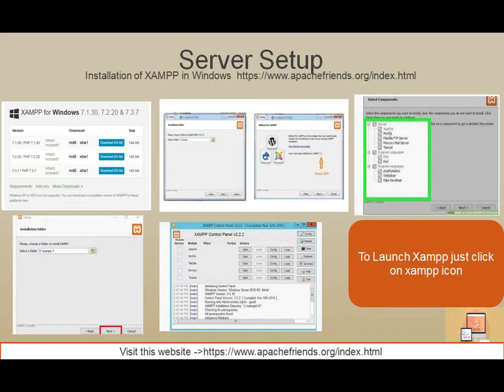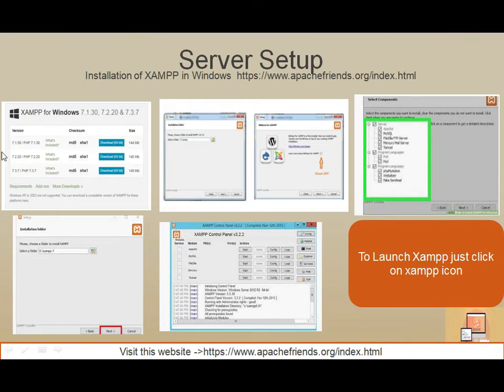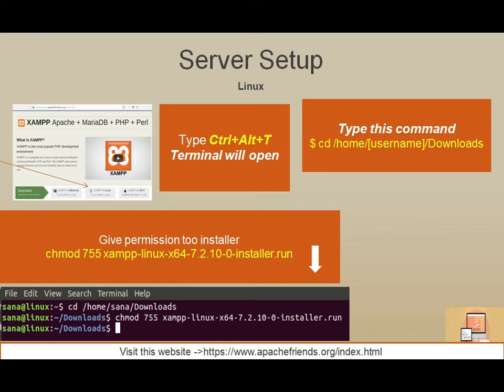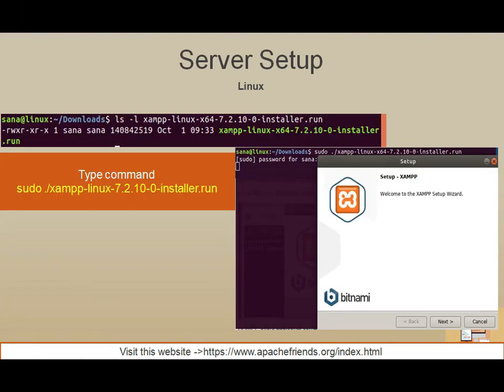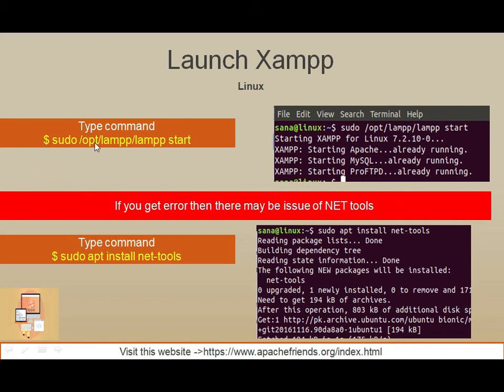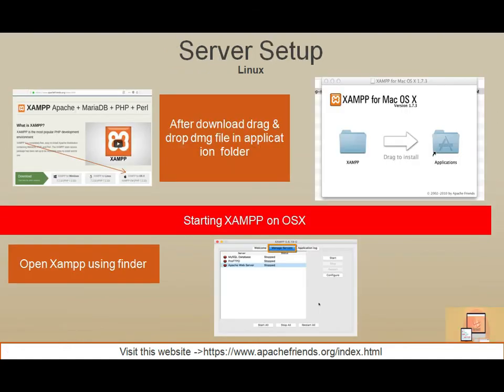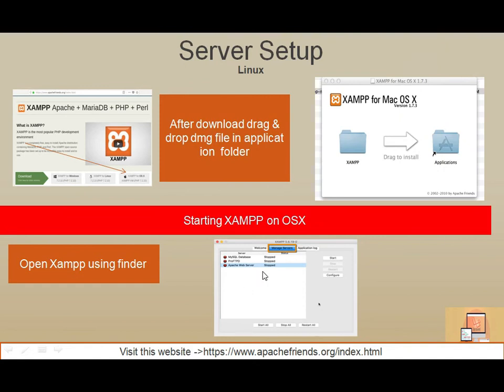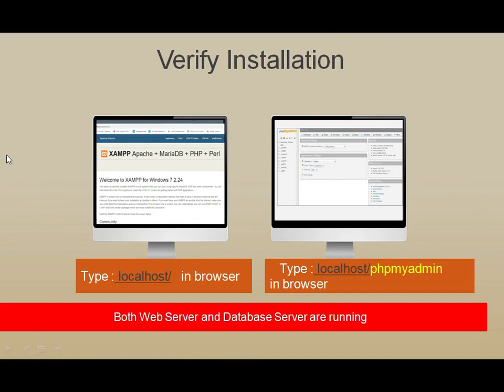How To Setup Server -Xampp Server Installation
How to Install Xampp in Windows
How to Install Xampp in Linux(Ubuntu)
How to Install Xampp in MAC